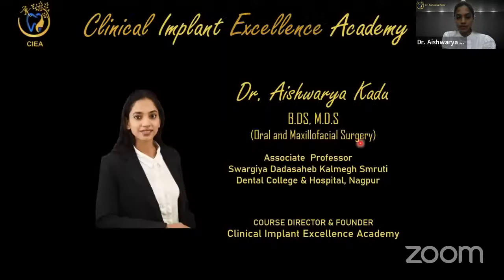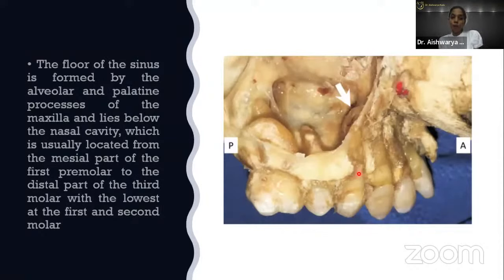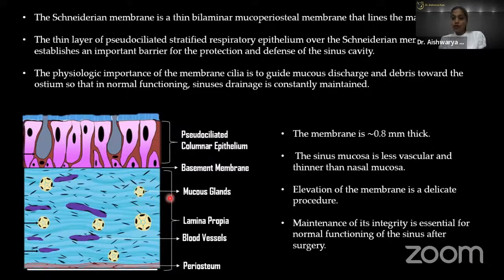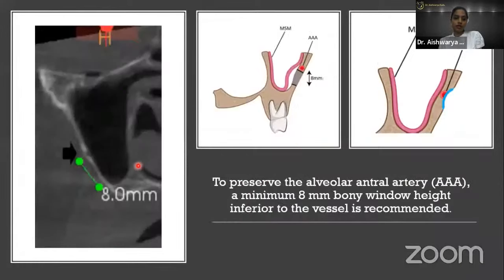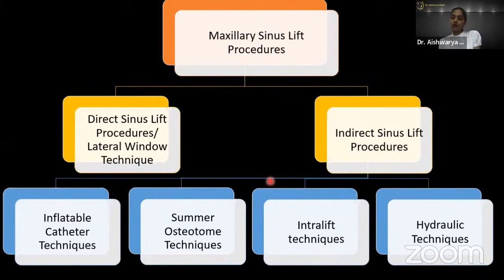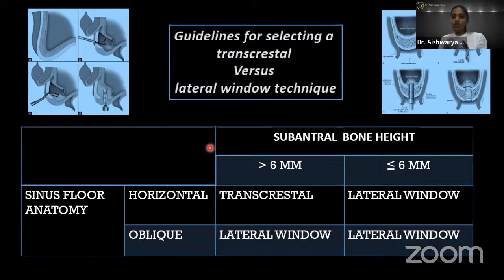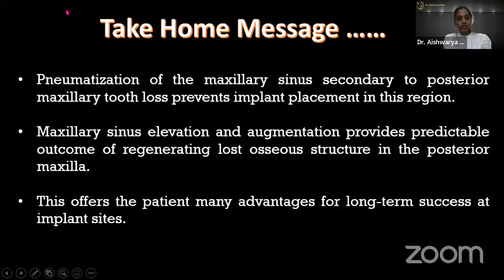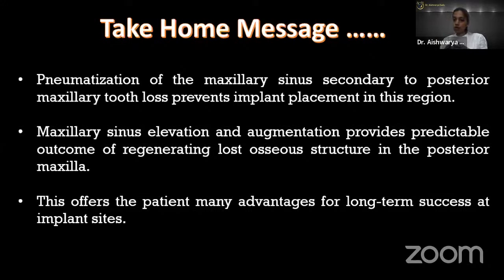Maxillary Sinus Lift Procedures : An Overview of Current techniques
OBJECTIVE :
To learn and discuss the available literature on evidence based various sinus lift procedure in brief.

The common physiological changes in edentulous posterior maxilla are the pneumatization of the maxillary sinus and related vertical bone loss. The close proximation of sinus to the crestal bone is a limiting factor for dental implant placement in the posterior maxilla. Therefore numerous techniques were implemented to evaluate the sinus floor to increase the vertical bone height. Therefore, numerous techniques were implemented to increase the vertical bone height. The rationale behind sinus lift procedures is elevating the sinus membrane to create sub-antral space for increasing the vertical bone height. Here we will discuss the available literature on evidence based various sinus lift procedure in brief.

WHAT WILL YOU LEARN IN THIS SESSION ?
Introductionto sinus lift
Understanding the basics
Etiology
Different techniques
Case discussion
Conclusion

DATE : Sunday, March 27, 2022
TIME : 11.30 A.M. IST